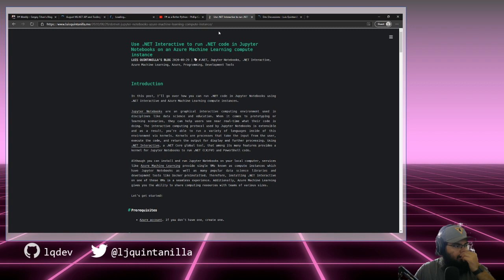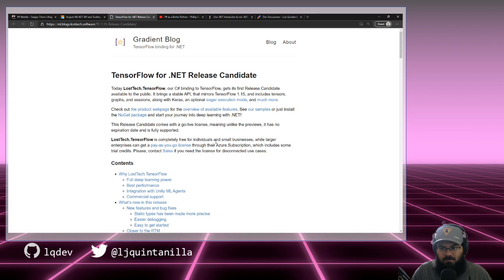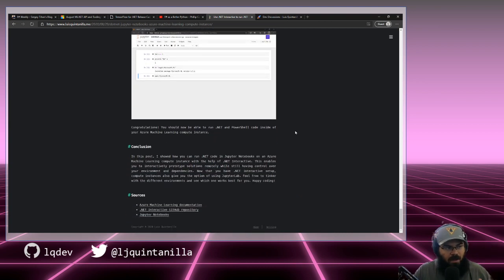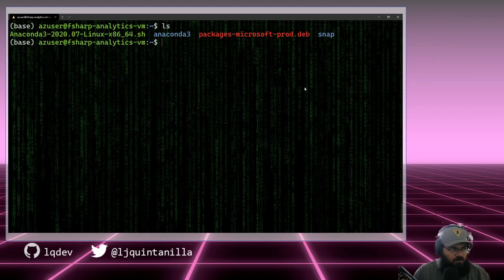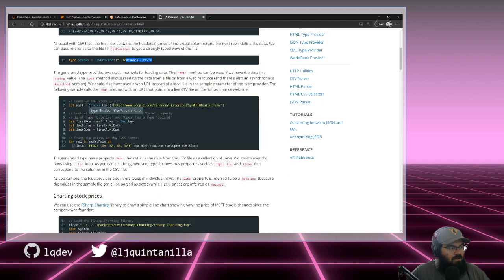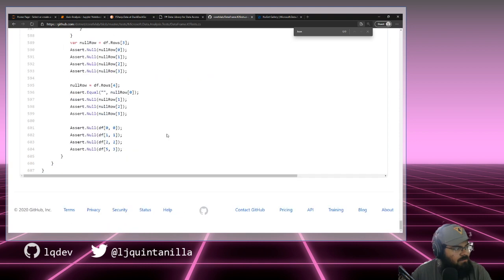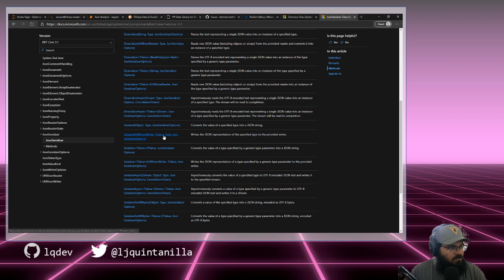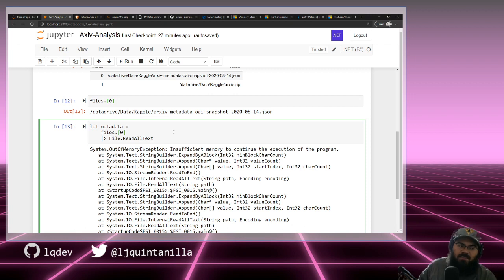Getting Started with Data Analytics in F# - Arxiv Dataset Pt 3 (August 31, 2020 Live Stream)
On this stream, we shared a few resources and news from the .NET community. We also started the process of using .NET Interactive and Jupyter Notebooks to try and analyze the arXiv dataset.

2:15 - .NET news and housekeeping
24:15 - Data exploration and processing